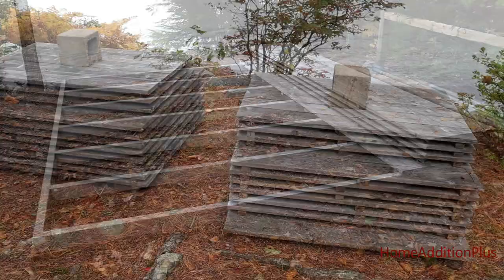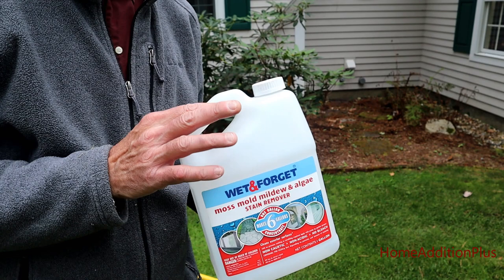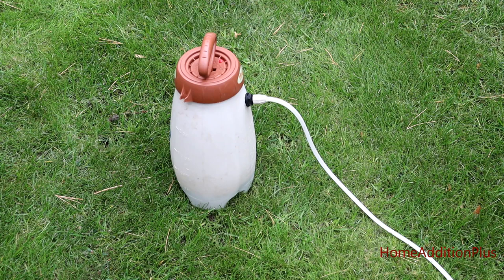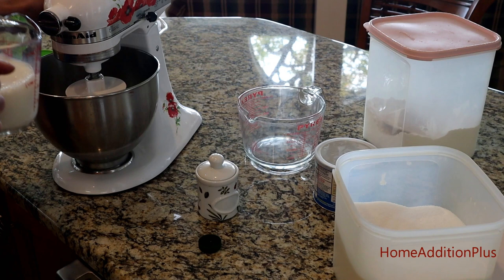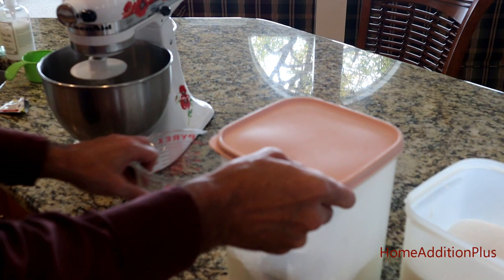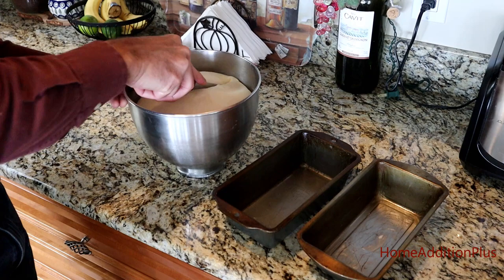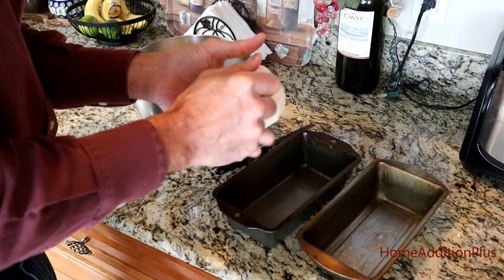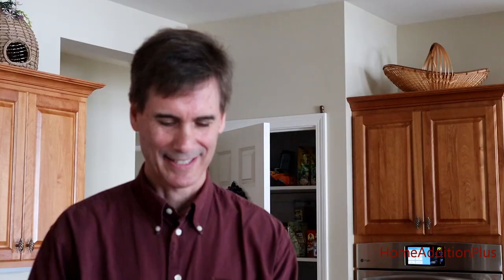Cleaning Roof Valleys and Making Bread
In this video I show the steps I use to remove pine needles from roof valleys, and clean roof valleys. I also, use Wet & Forget to help kill off moss that has grown on my roof to prevent the buildup of pine needles on the roof.

In the second half of the video I show my secret recipe on how to make home made bread.

Bread Recipe
- 1 package of yeast
- one cup of warm water
- one cup of warm milk
- two tablespoons of sugar
- two teaspoons of salt
- two tablespoons of Extra virgin Olive Oil
- 5 cups of flour
- And a little Crisco to grease the pans

After mixing up the ingredients I let it rise for 1.5 hours.

Then I split the dough in to two equal halves and put them in greased bread pans.

Then I place the pans in a pre-heated over at 350 degrees for 25 minutes, or until the bread crust is a golden brown, and the bread sounds hollow when I tap on it.